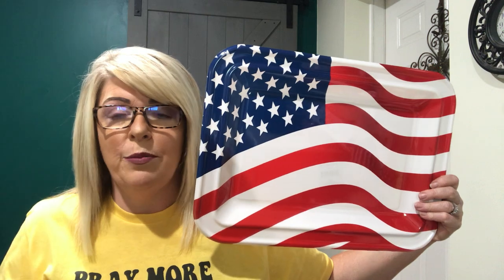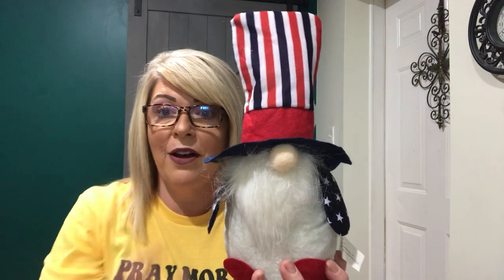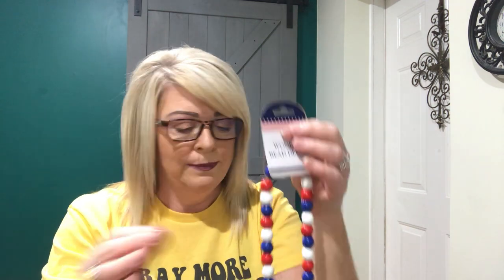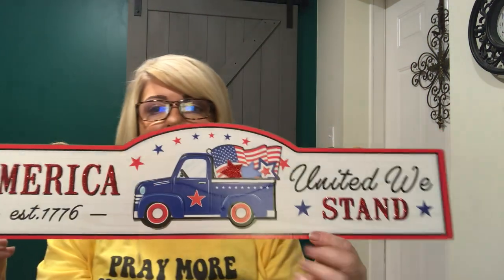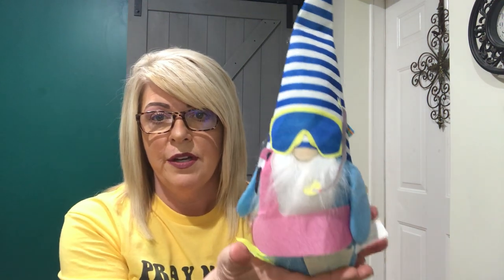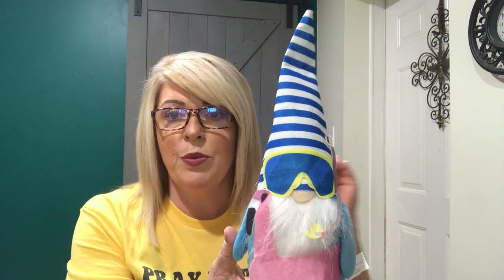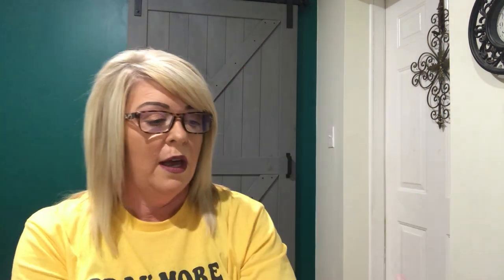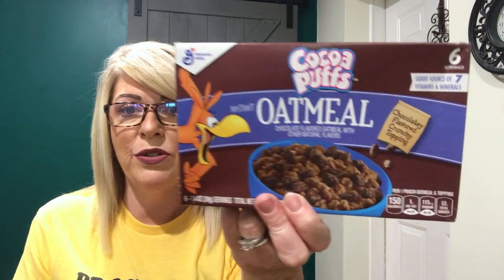Get to the Dollar Tree now!!!